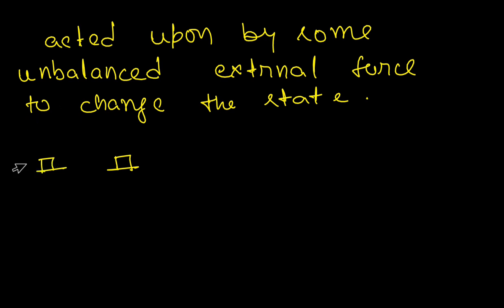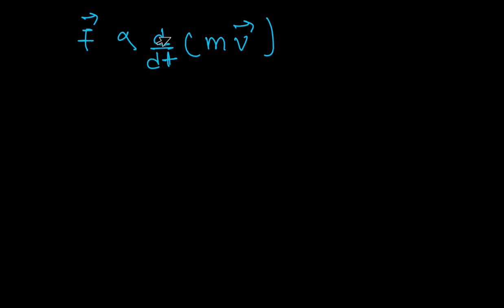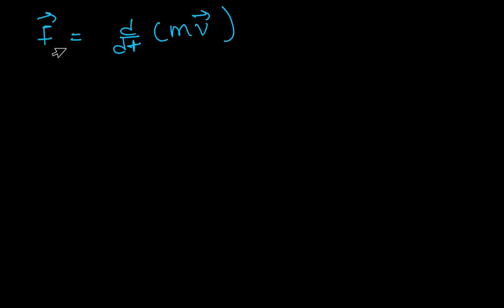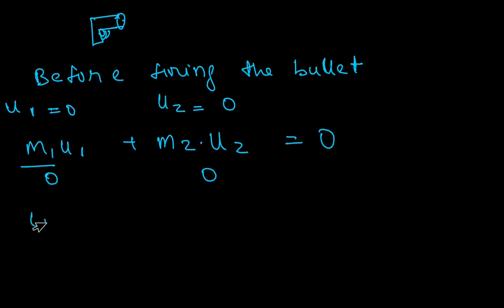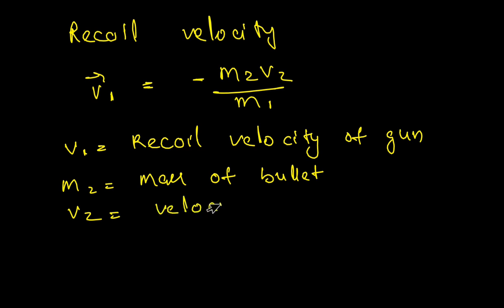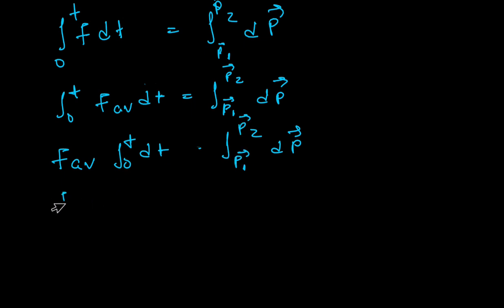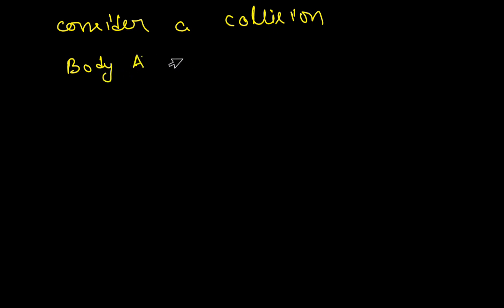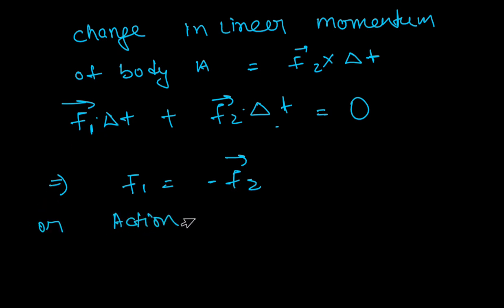Newton's laws of motion, Conservation of linear momentum class 11 physics